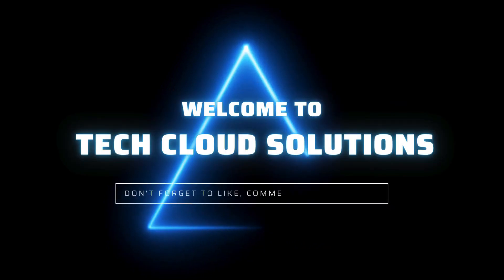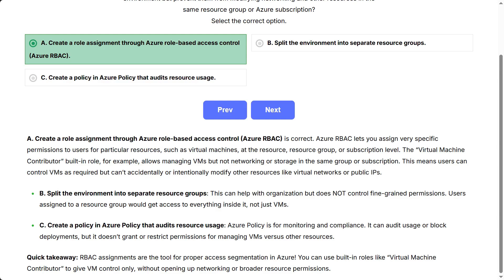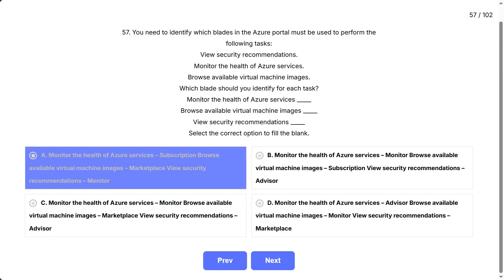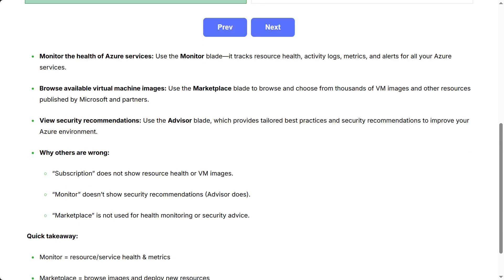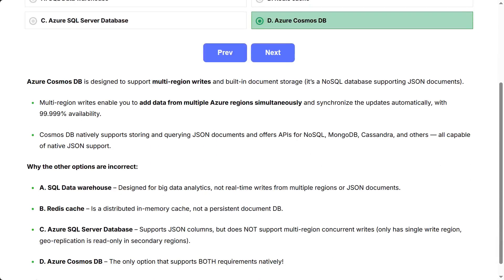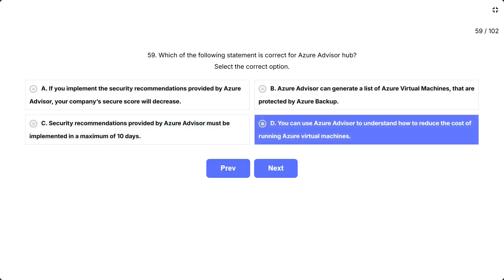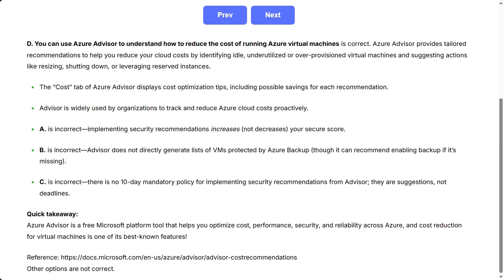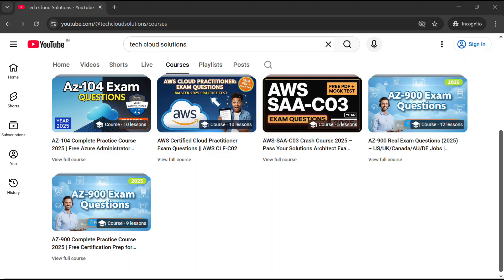AZ-900 Questions That Actually Appear on Exams | Part 11 Practice Test | Free PDF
Ready to land an 85K+ Azure cloud job in the US, UK, or Canada? This comprehensive AZ-900 practice test Part 11 features real exam questions with detailed explanations. Download your FREE PDF and get exam-ready for 2025.

0:00 Introduction
0:15 Question 56: Azure RBAC for VM Access Control
2:30 Question 57: Azure Portal Blades for Monitoring & Security
4:45 Question 58: Azure Cosmos DB Multi-Region JSON Database
7:00 Question 59: Azure Advisor Cost Optimization Tips
9:15 Question 60: Azure Cost Estimate Download Format
10:15 Subscribe for More Azure Exam Questions

📚 What's Included:
✅ Real practice questions aligned to Microsoft's exam objectives
✅ Step-by-step explanations for each answer
✅ Time-stamped sections for quick revision
✅ FREE PDF + Mock Test (link in pinned comment)

💡 Why This Matters for Your Career:
Cloud Computing jobs are booming, with 6-figure salaries for certified professionals. Passing the AZ-900 is the first step toward advanced paths like AZ-104 (Azure Administrator) and AZ-204 (Azure Developer). This exam practice will boost your confidence and knowledge.